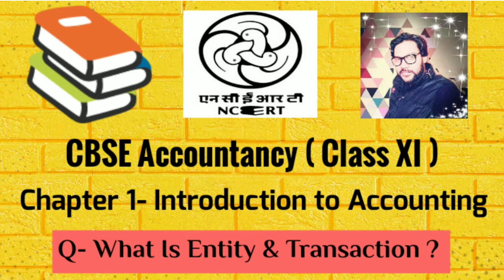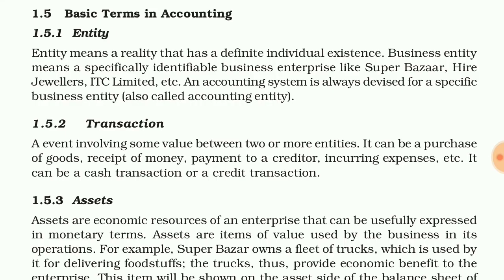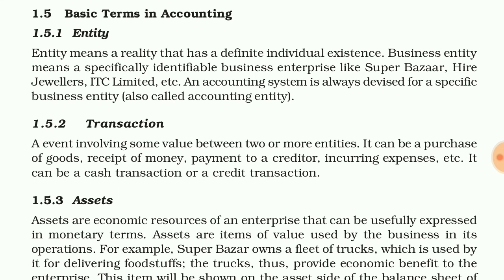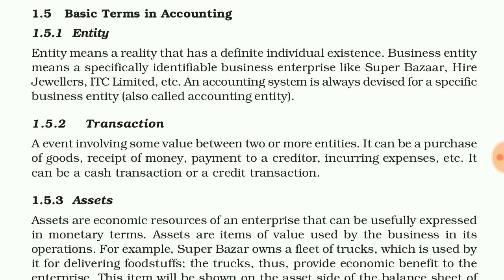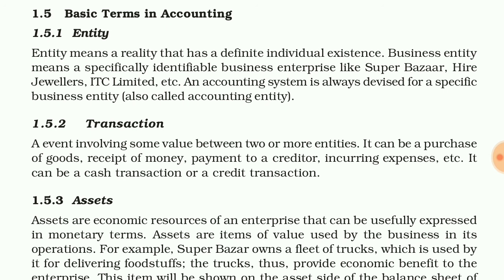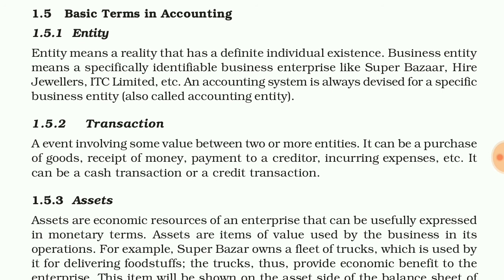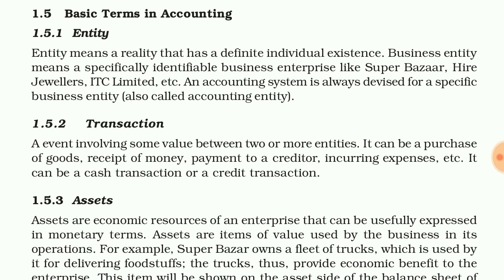CBSE Accountancy Class XI ( NCERT ) II Chapter 1 : Q- Define the Terms Entity & Transaction.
Commerce e-Pathshala